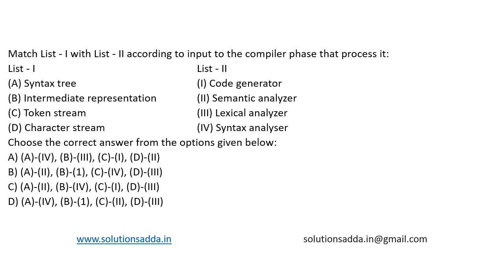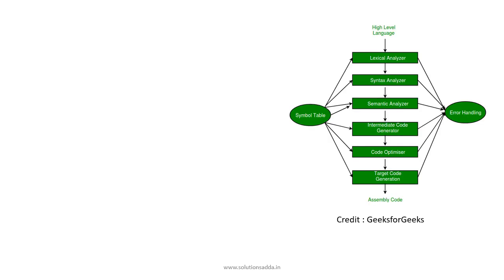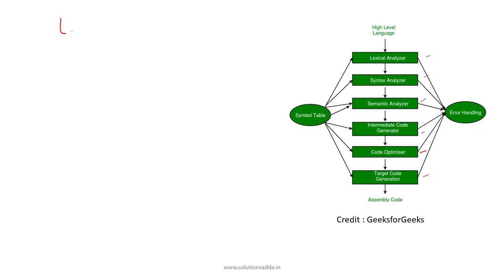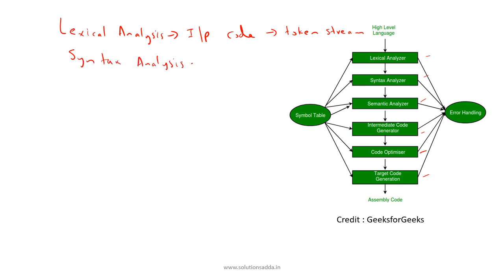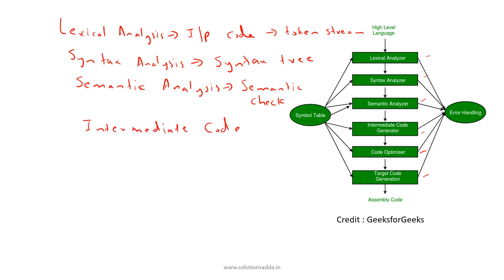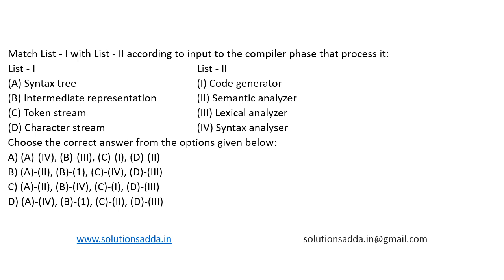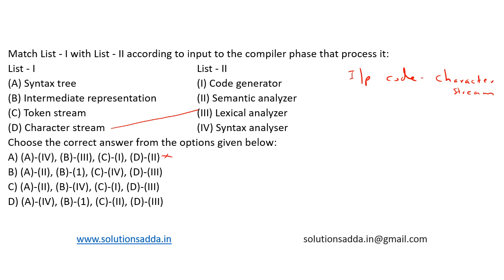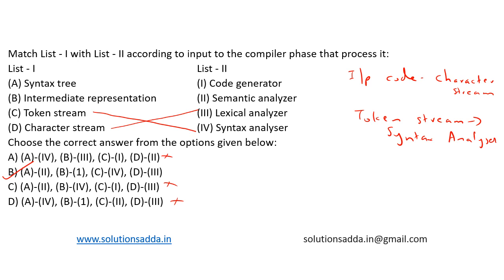UGC 2023 DEC 58